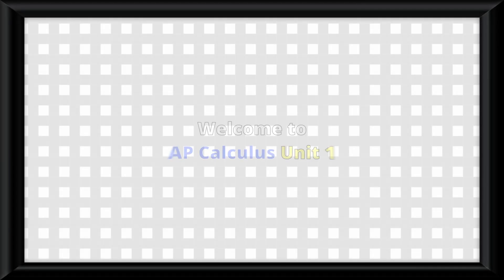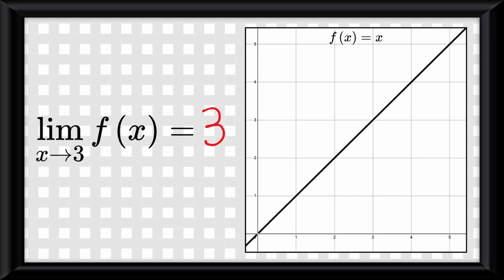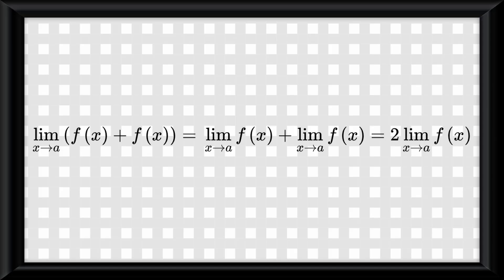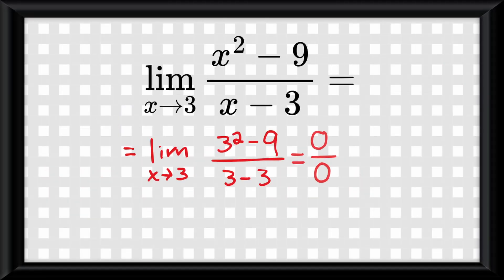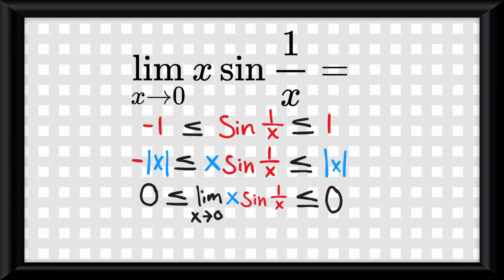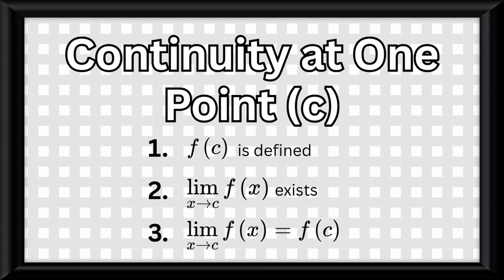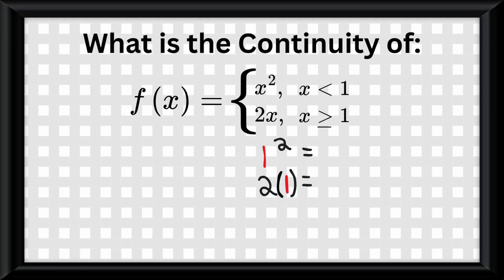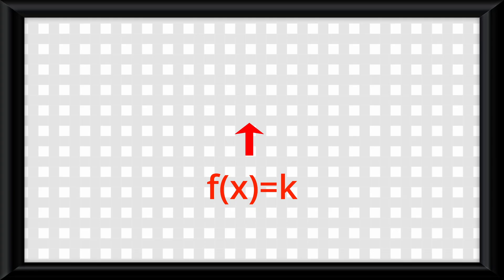AP Calculus AB/BC Unit 1 FULL REVIEW: Limits and Continuity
for their help in teaching me this unit. My lord this thing took days to teach to myself...

0:00 Intro
1:12 Limits
6:45 Continuity